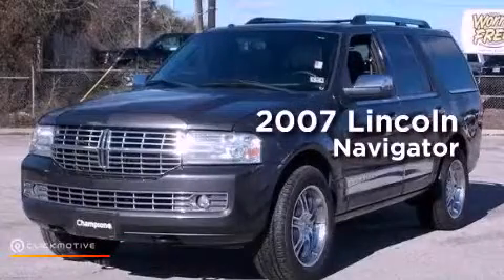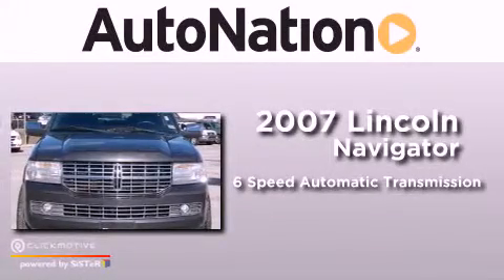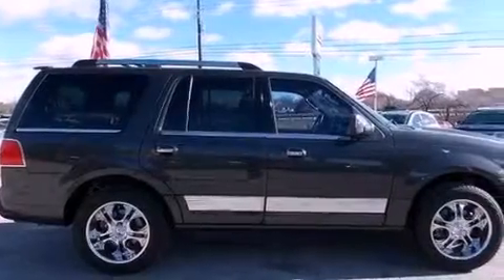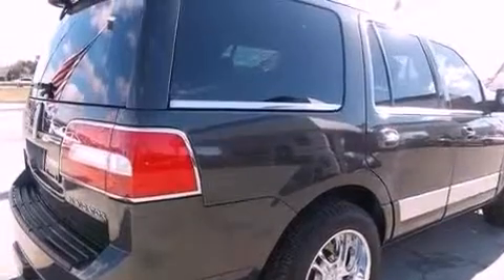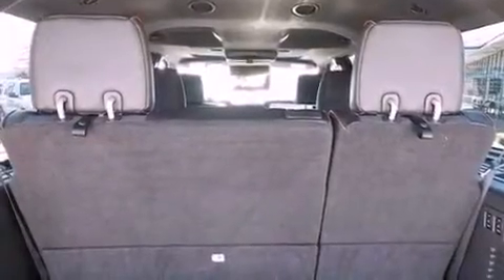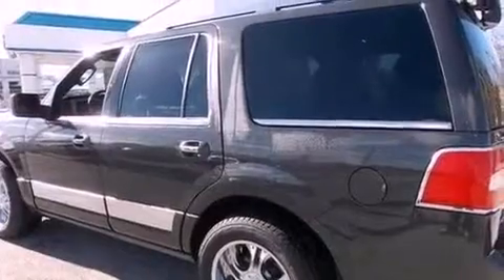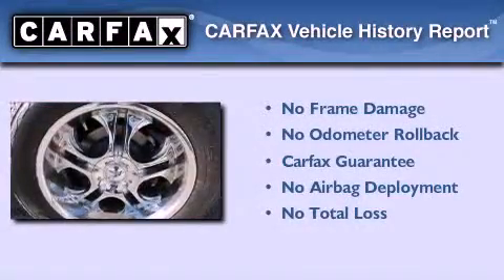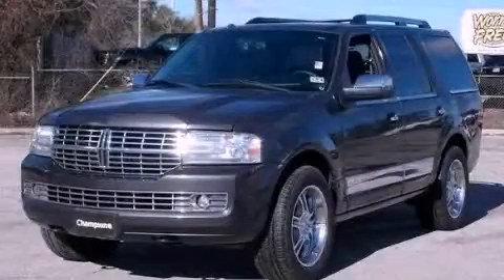Pre-Owned 2007 Lincoln Navigator Austin TX 78759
Year : 2007
 Make : Lincoln
 Model : Navigator
 Engine : Gas V8 5.4L/330
 Trans . : Automatic

 Miles : 77,124